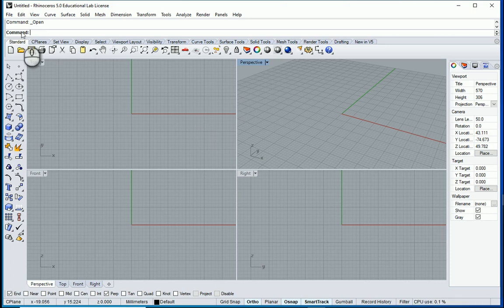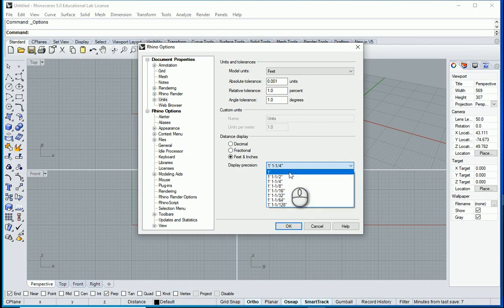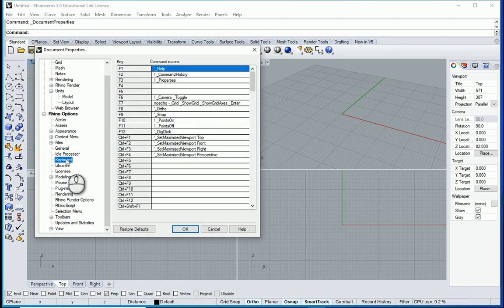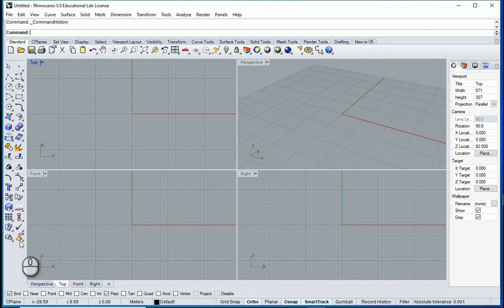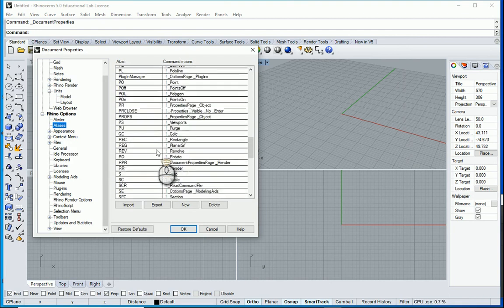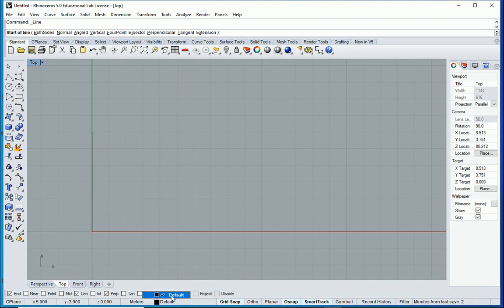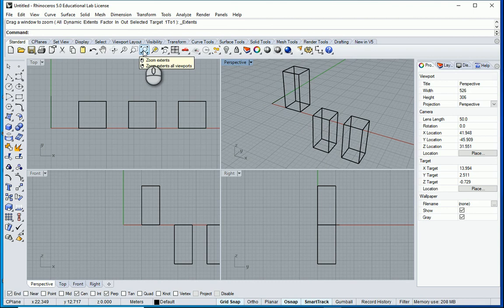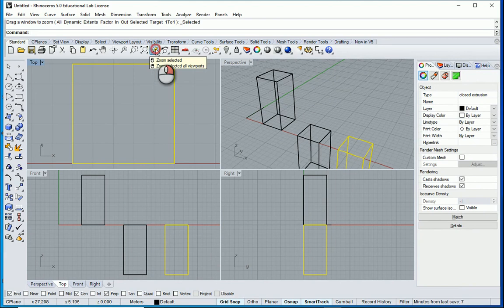Introduction to Rhinoceros 1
"This video explains the template, units, and the interface of Rhinoceros. It also shows how we can import AutoCAD shortcuts into Rhino Aliases."